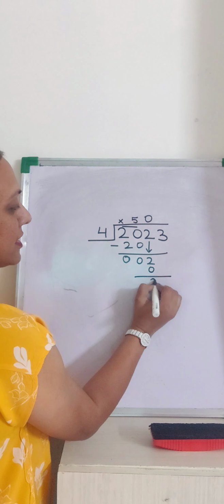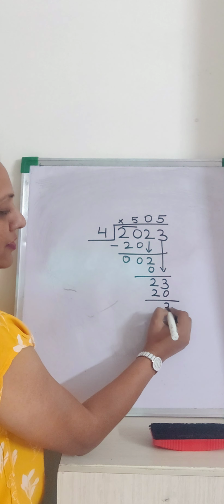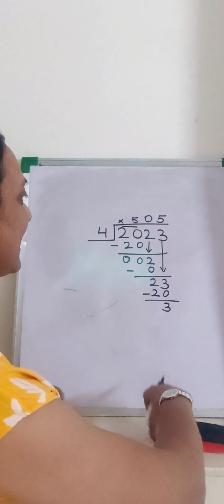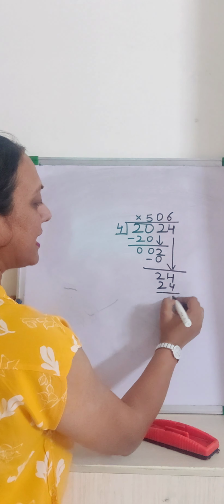Trick for kids: How to find if the year is a leap year